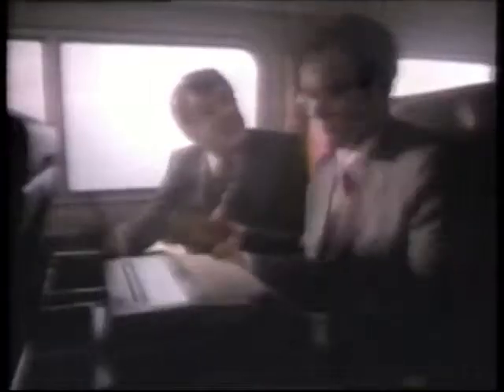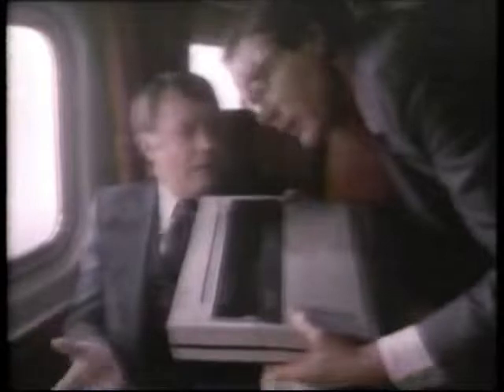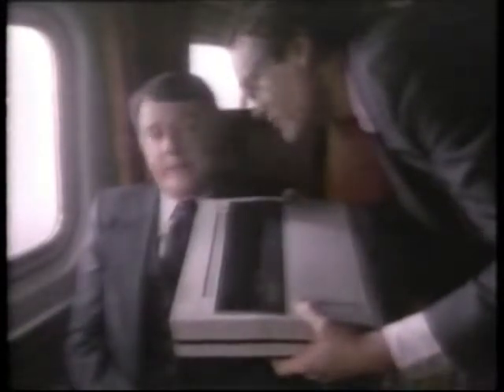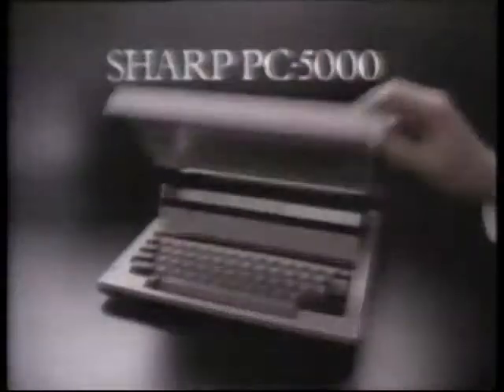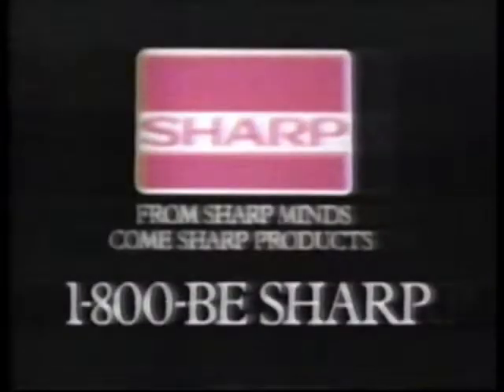Sharp PC-5000 commercial - 1984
Ad for the Sharp PC-5000, which was released in 1983 and marketed as a laptop.